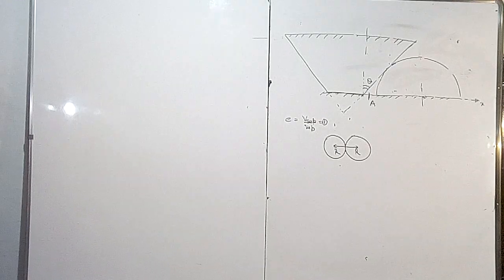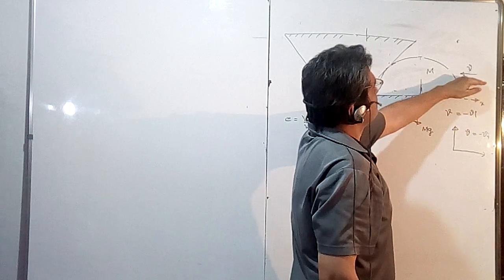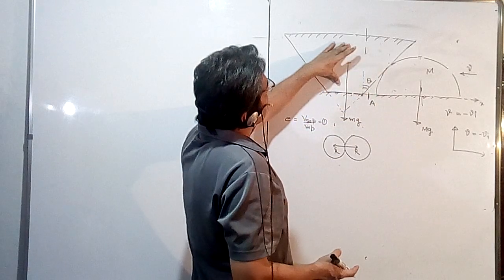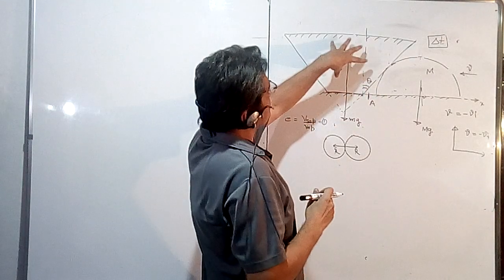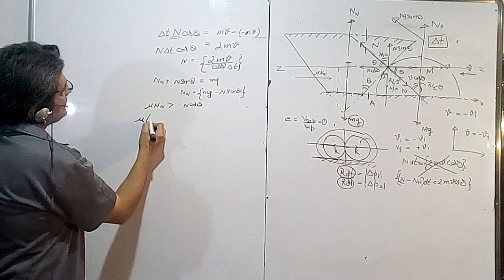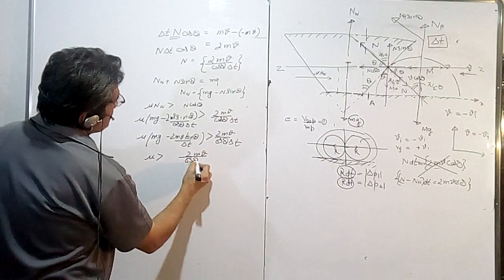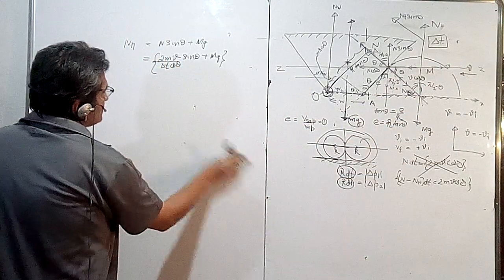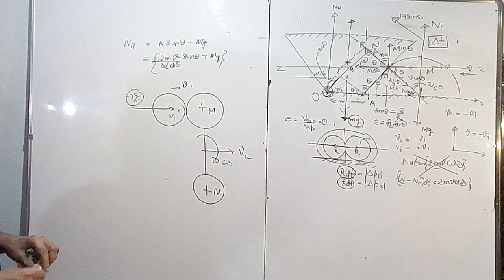collision between inverted wedge and hemisphere toppling and slipping